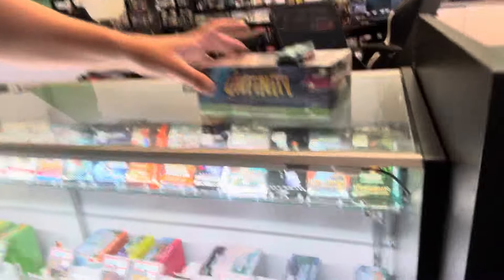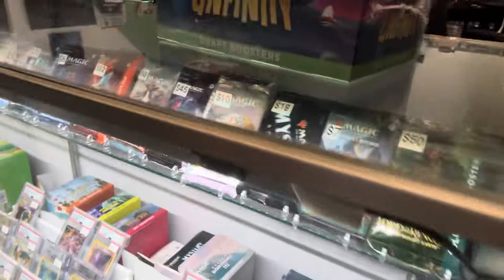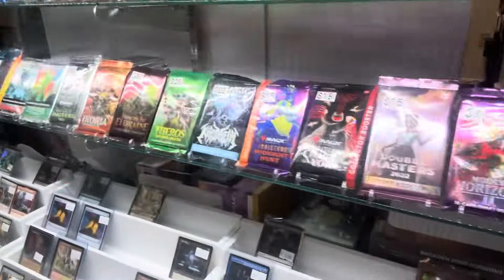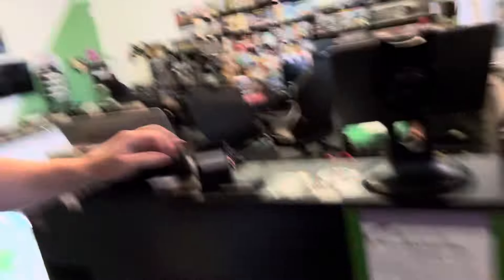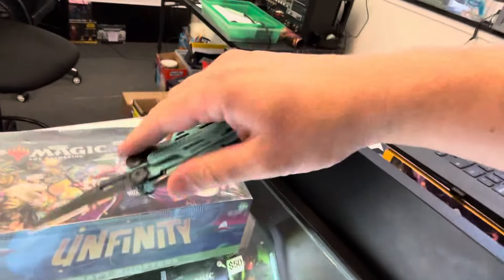Value packs.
Looking to discuss all things TCGs with other people who care?

117 State Route 34
Box 6119